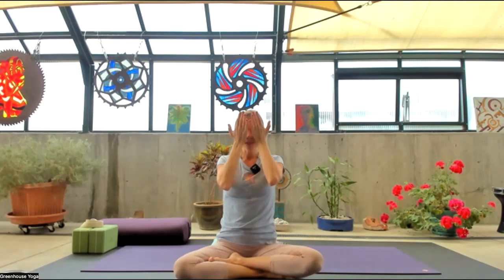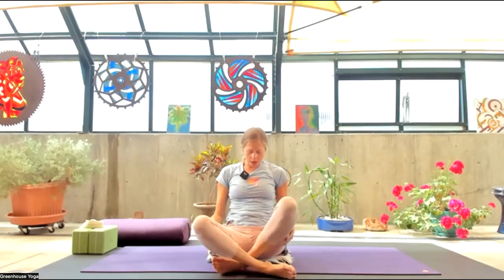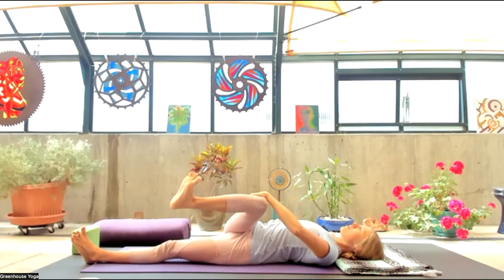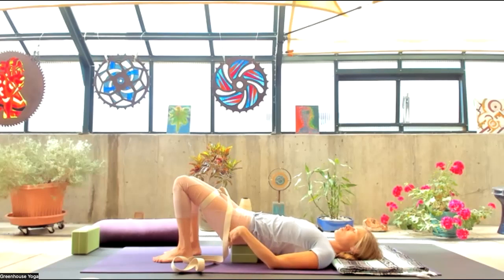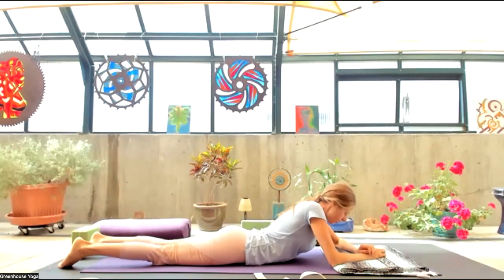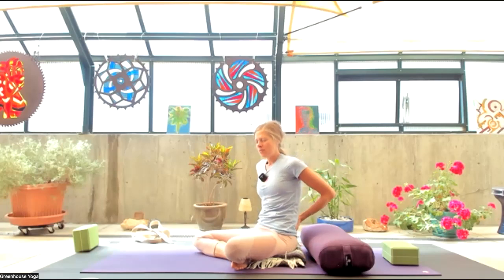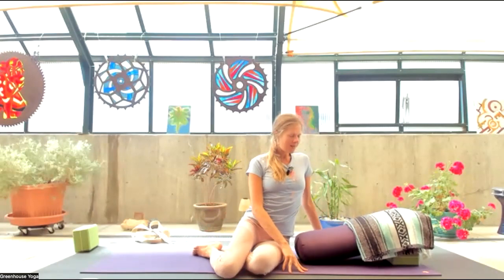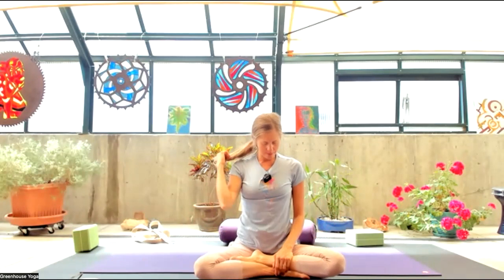Grounding Summer Gentle Yoga Practice with Kari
You will need a strap (or belt), two blocks and a bolster (or 2 blankets you can fold and stack).

If you are inspired and grateful for this video, consider making a donation on our

Greenhouse Yoga & Energy Arts offers Classes, Sound Baths, Qigong & Reiki Healing in Teton Valley, Idaho. We teach and provide nourishing self-care practices that strengthen and lengthen the body, reset your nervous system, calm the mind, heal your heart, improve the immune system, reduce pain and release stress.